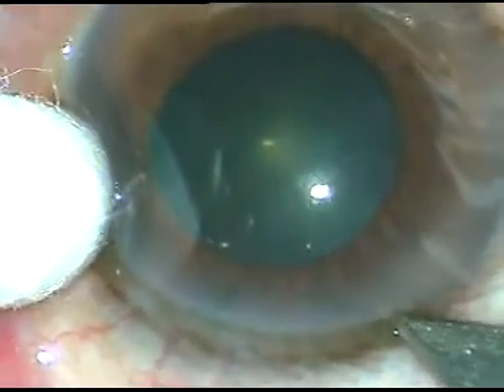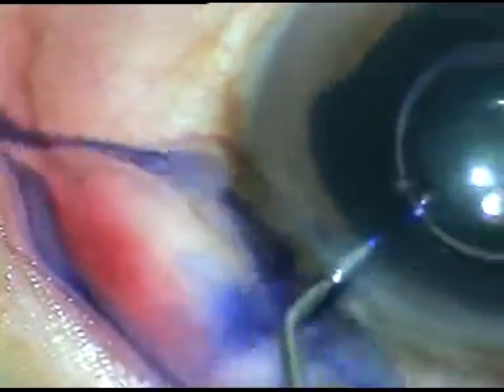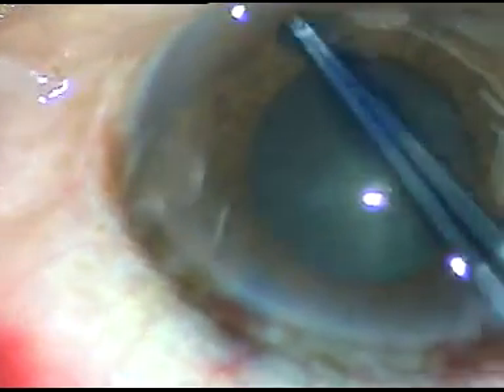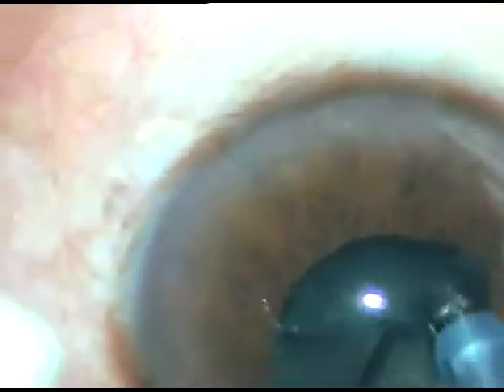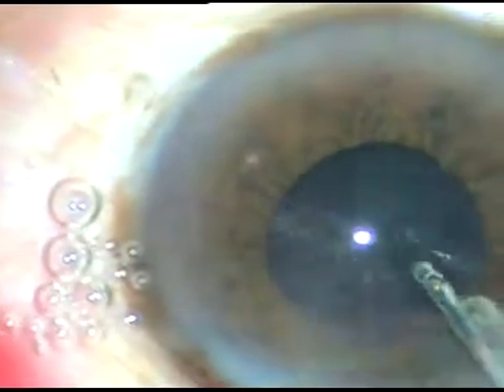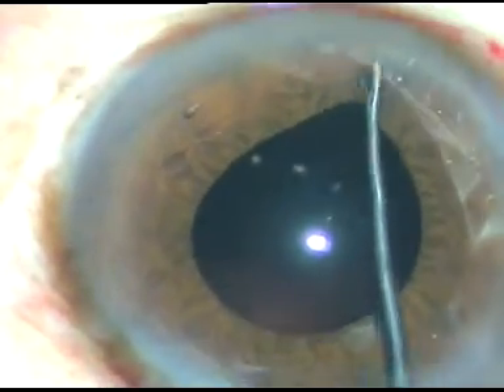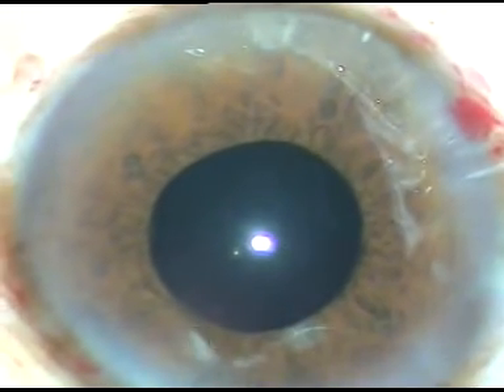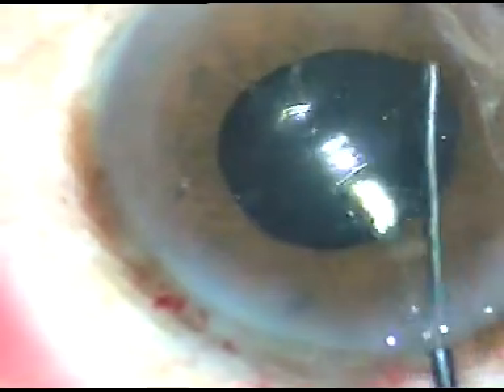Cataract with Small Pupil - Safety measures for Phaco without pupil-dilating-devices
Safety measures:
Indication: Soft nucleus-- Gr 1 to Gr 3
1. Use all mydriatics, and intraoperative adrenalin
2. Use healon if you have which will dilate pupil for a good rhexis
3. Do a Rhexis larger than the size of the pupil
4. Hold the nucleus at the center of and slice the nucleus with chopper.
5. After cortical aspiration MUST CHECK if there is anything left under cover of IRIS.
6. Do a nice visco aspiration to avoid postop IOP rise.